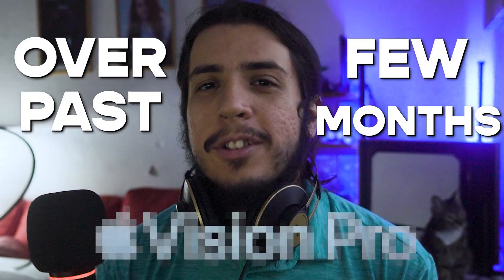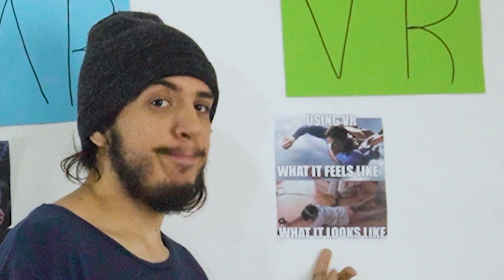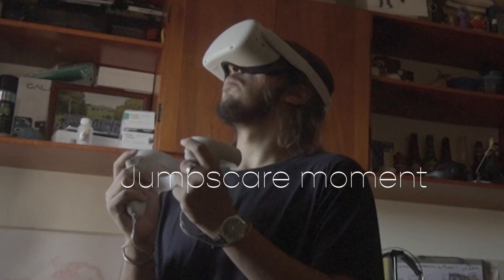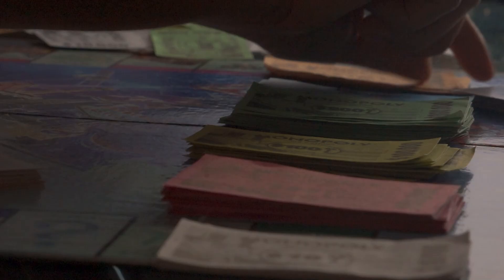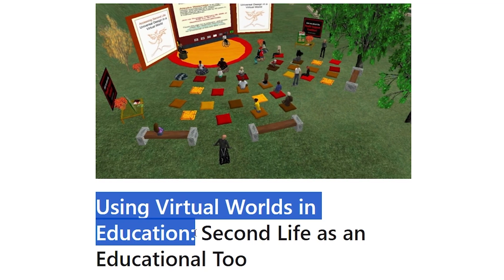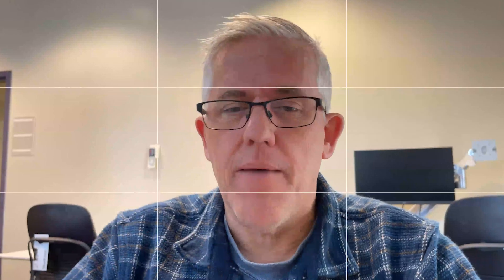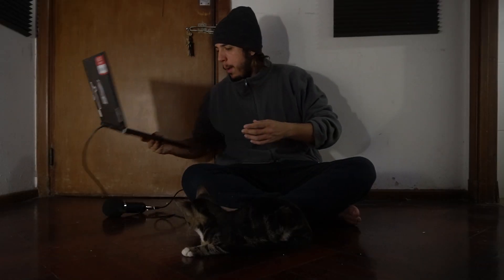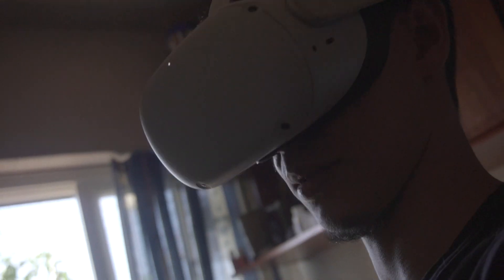The World of VR Classes: Education in the Metaverse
Step into the future with VR in education, explore the exciting possibilities of virtual reality technology in the classroom and discover how the metaverse is reshaping the way we learn.

Join me as I delve into the immersive world of VR classes and envision a new era of interactive and engaging education. Don't miss out on this glimpse into the future of learning.

💸Explore more FREE RESOURCES!

🔖 Video Chapters:
00:00 Vision Pro Eliminates Classes?
00:50 The Great Debate
03:02 Sandra, I´m with you.
03:33 How I Found The Expert
03:54 Great Things To Do With VR
04:15 The First Key Factor For Using It
05:10 Exploring African Elephants
05:31 VR for Training
07:05 Third Application For Using VR
07:05 Not the 100$ Computer
09:35 Education Must Come First
10:30 Pedagogical Factor
11:12 Second Life
12:05 Intrinsic Factors
13:02 Learning Abstract Concepts With VR
16:05 Traumatic Experiences
18:07 The True Potential Of VR